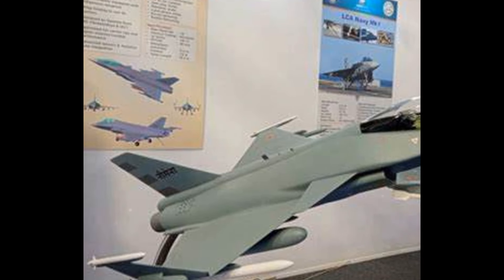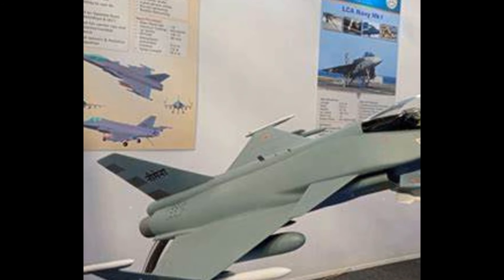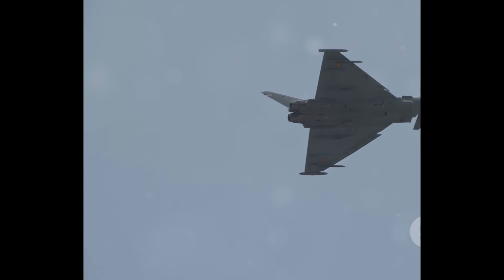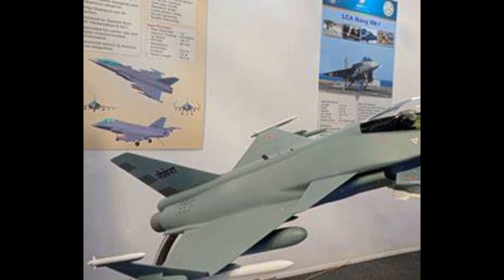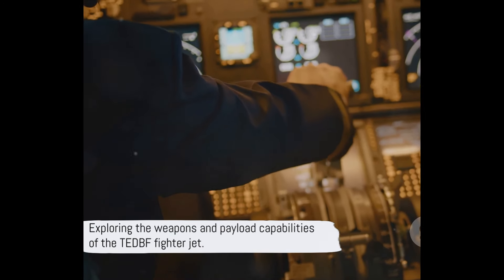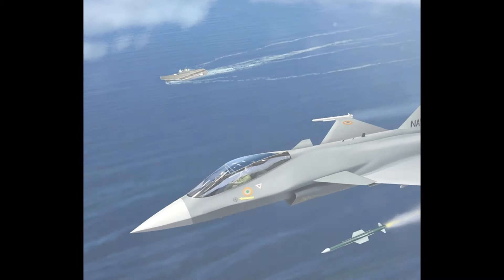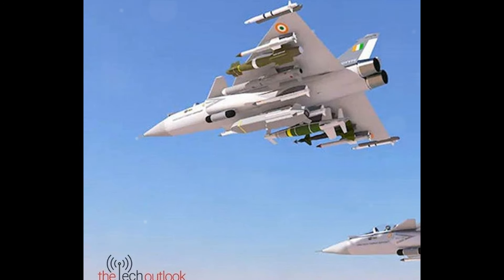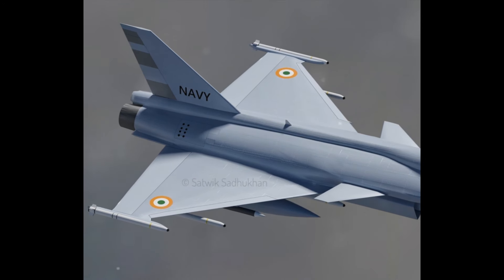Is TEDBF Coming to India Soon? | Here's What You Need to Know in English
The wait is over! ⌛ This video dives deep into TEDBF, explaining the technical details in an easy-to-understand way. Whether you're a tech enthusiast or just curious, this video is for you!